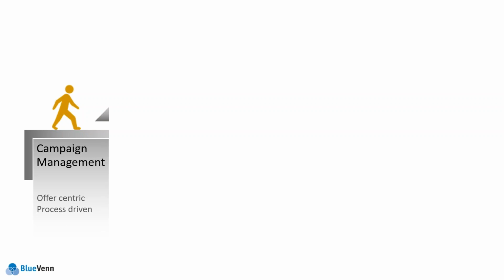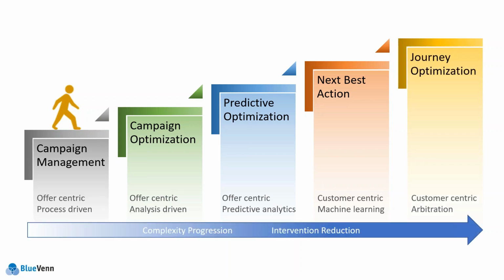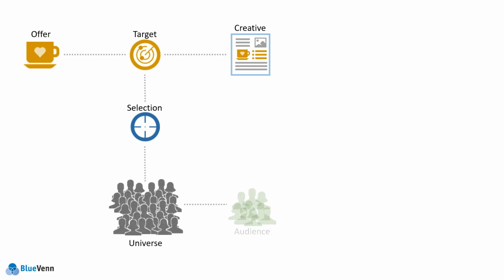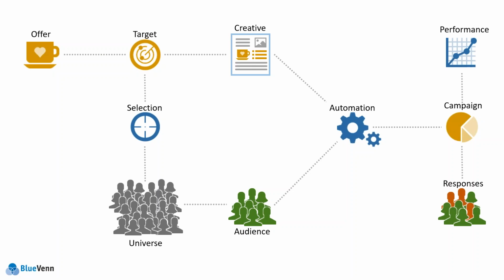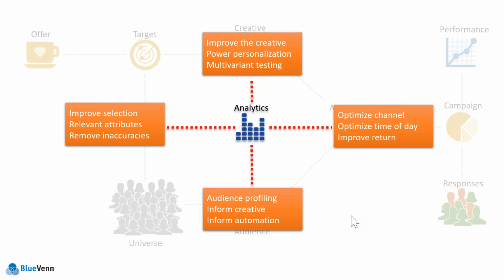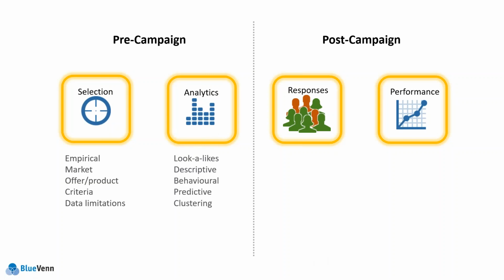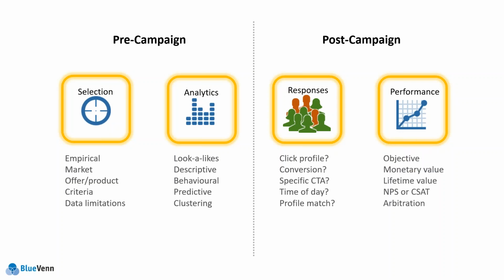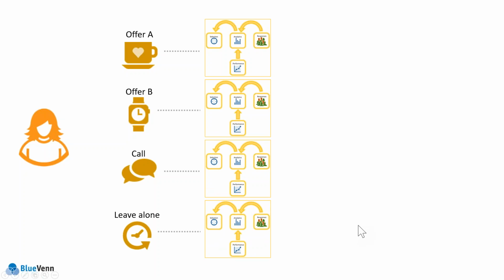JOIN E1 S4 - Next-best action to super-charge the customer journey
What if you knew, when a customer walked into your store, visited your website or contacted your call centre, what they were going to do next? Wouldn’t that make it easier to present them with the perfect offer, on the perfect channel, at the perfect time to secure a sale? In this session, find out why this appealing concept of engaging the customer in-the-moment is no longer a fantasy. Find out how the capabilities of a Customer Data Platform, marketing automation and machine learning can help you to anticipate your customer’s next actions in time to give them the best possible brand experience.

Episode 1 Session 4